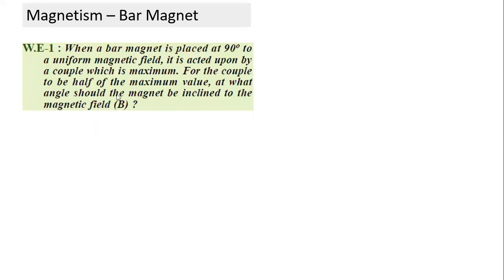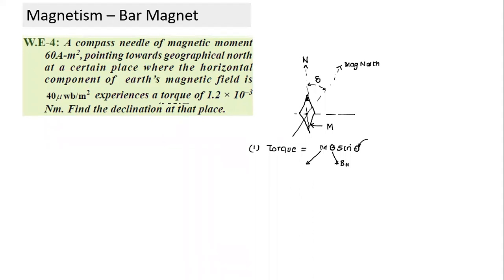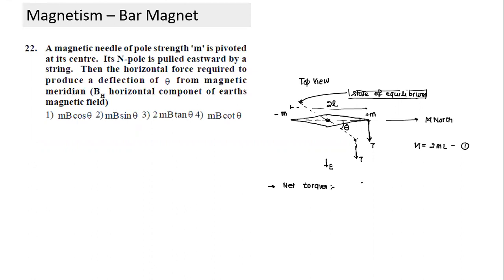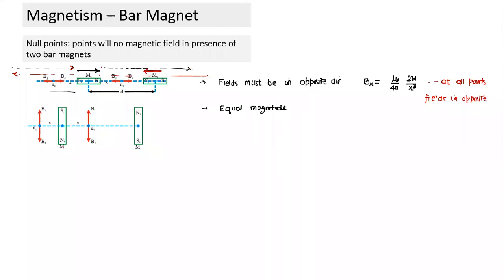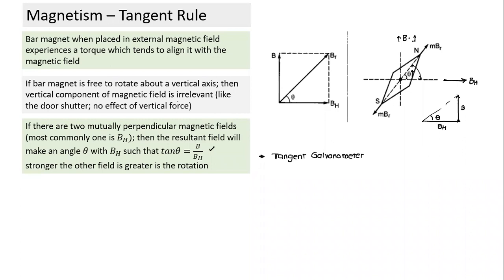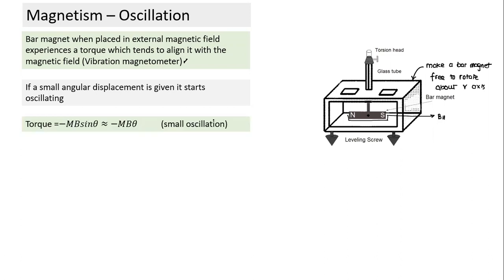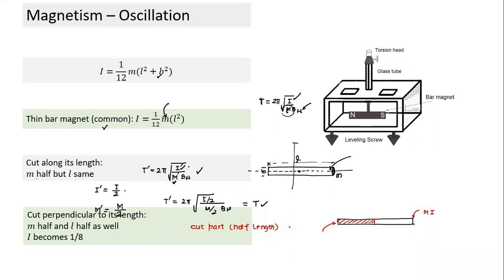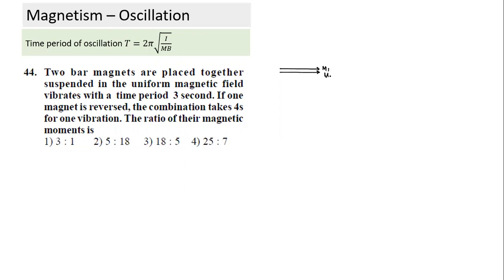BarMagnet II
JEE-Physics Bar Magnets Oscillation